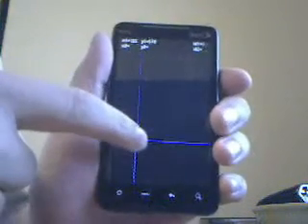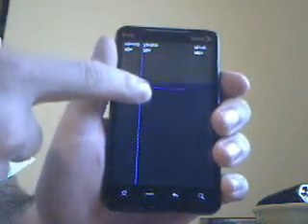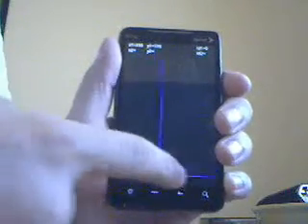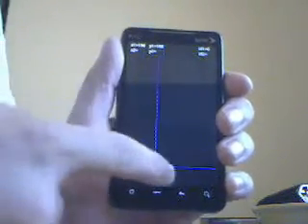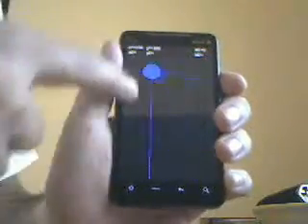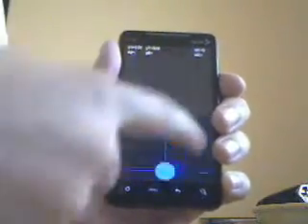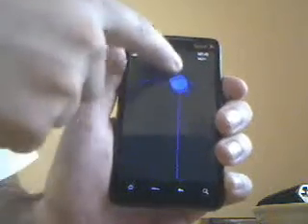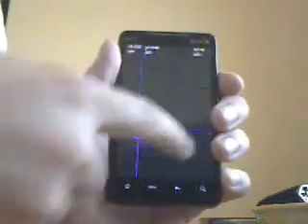HTC EVO Touch input lag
The HTC EVO has an issue where the input on the touch screen cannot keep up with your finger. In this video you can clearly see the touch point lagging behind my finger.